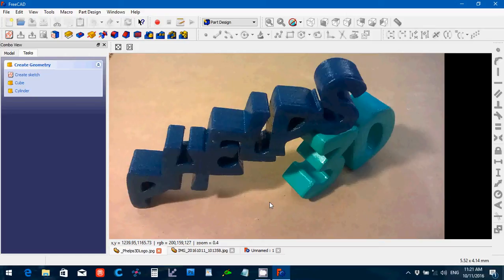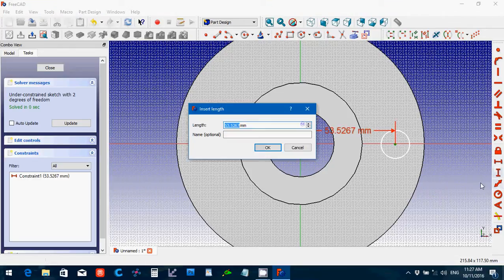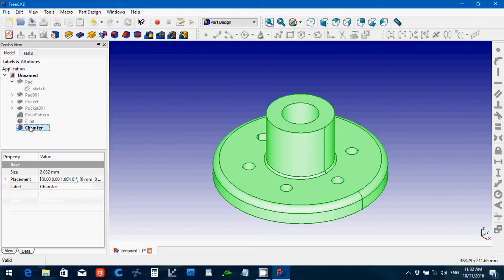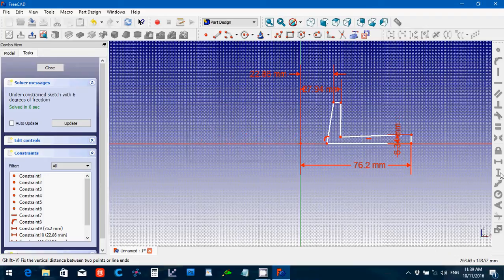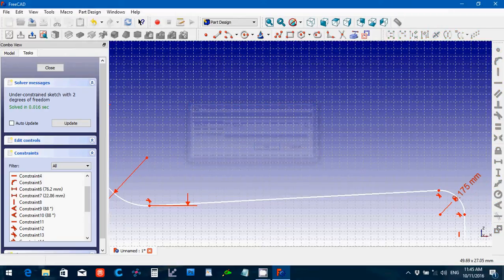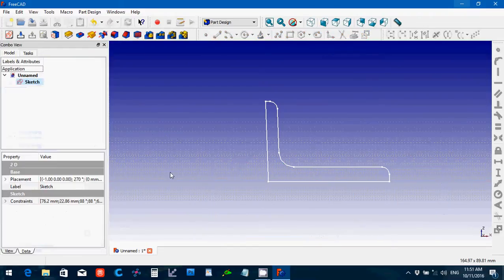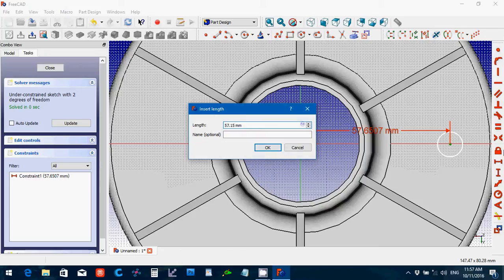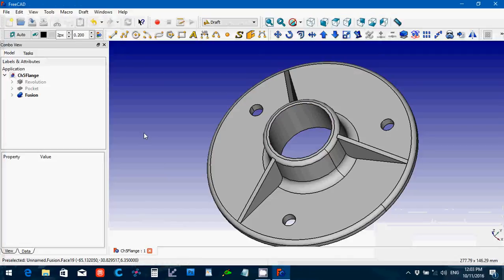FreeCAD 0.16 Flanges from Solidworks book Tutorial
In this tutorial I start a new way to learn to model objects; use a book from another modeling program. The objective is to figure out how to create the same objects using FreeCAD's tools.

Introduction to Solid Modeling Using Solidworks 2010
By: William E. Howard and Joseph C Musto